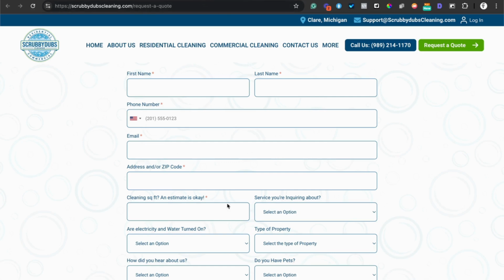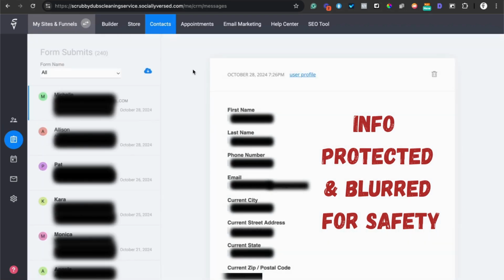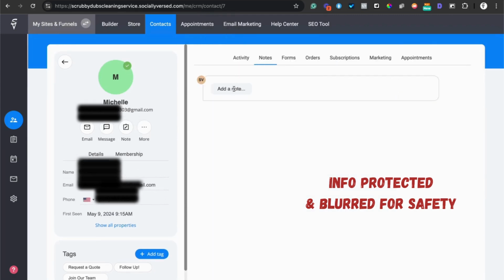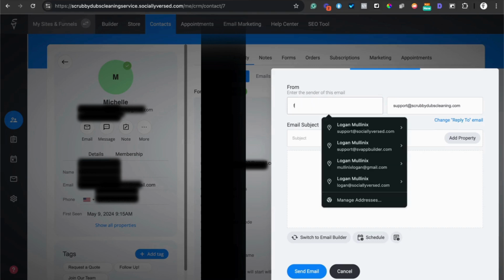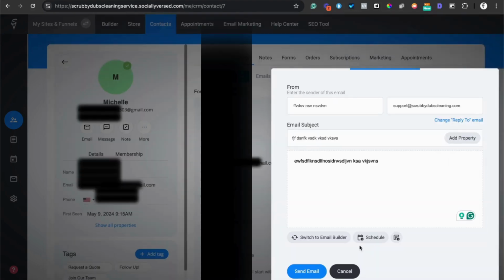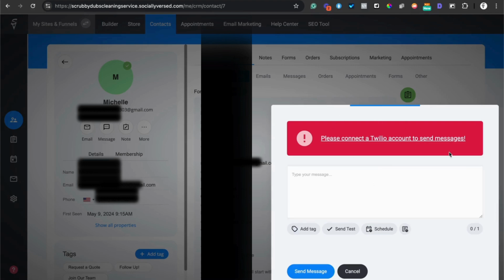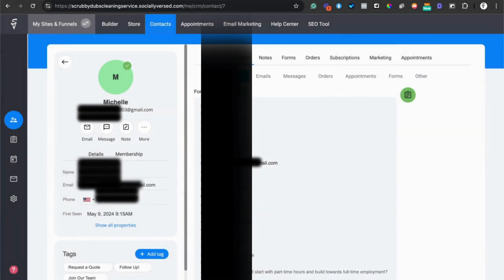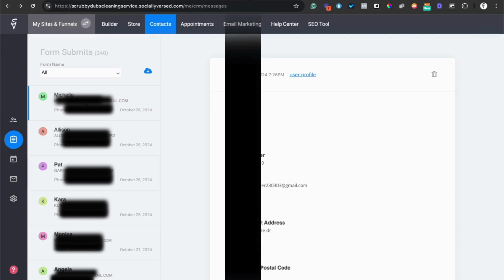How to See, Manage & Contact Leads from your Website on Socially Versed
In this tutorial, we dive into Socially Versed's powerful lead management tools, showing you exactly how to track and organize incoming leads from your website! 🚀 Whether you're new to digital business management or looking to streamline your lead communication, this guide covers all the essentials.

Want the Scrubbydubs website?